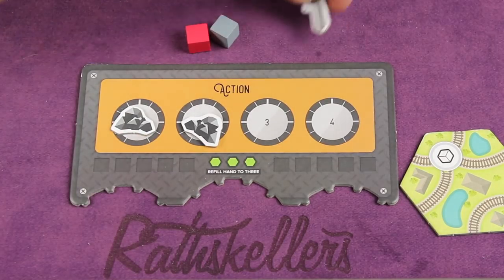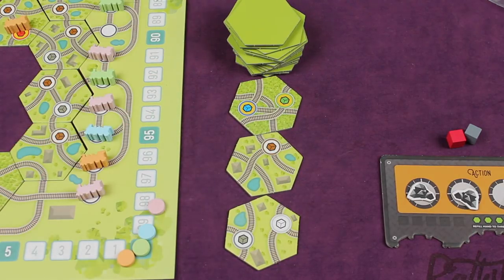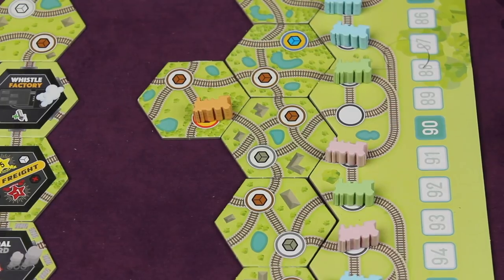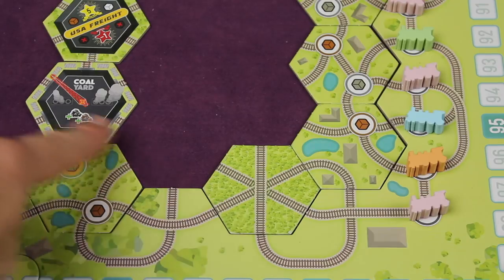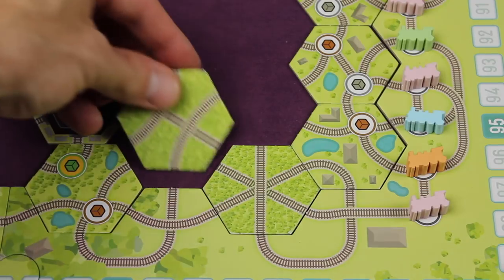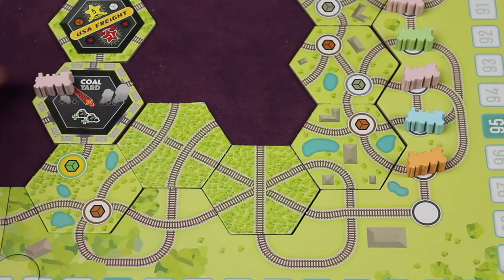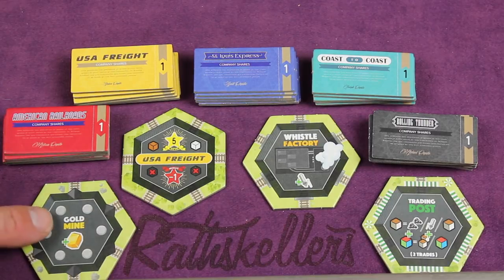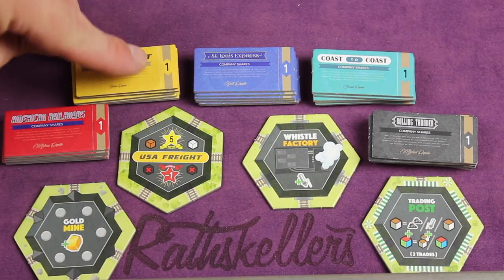Whistle Stop Review with the Game Boy Geek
My board game review of train-based pick up and deliver game from Bezier Games. Pick up resources, and deliver them to gain stocks for end game bonuses, or rush to the end of the track for huge points now!